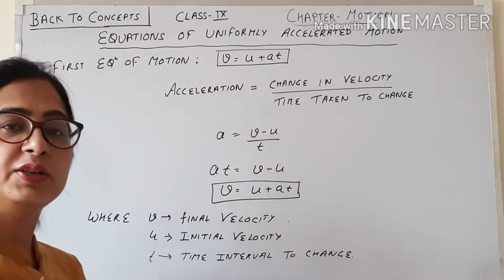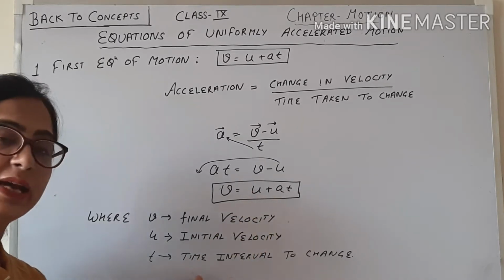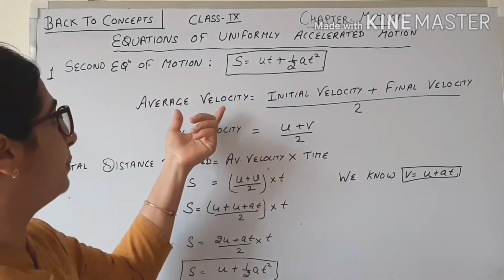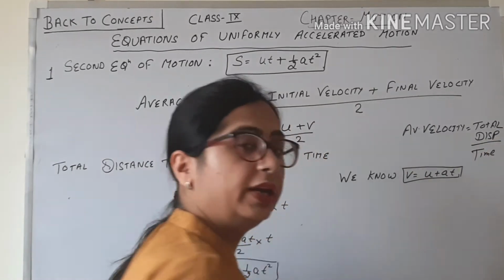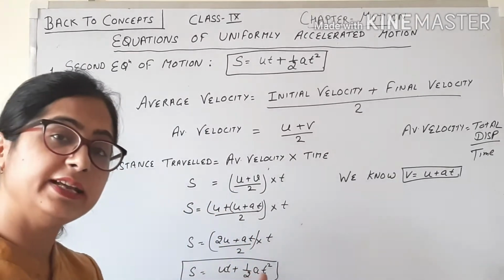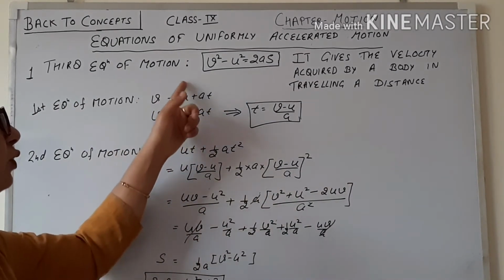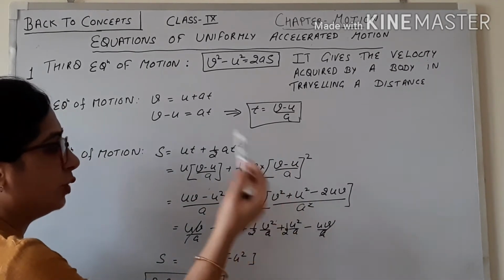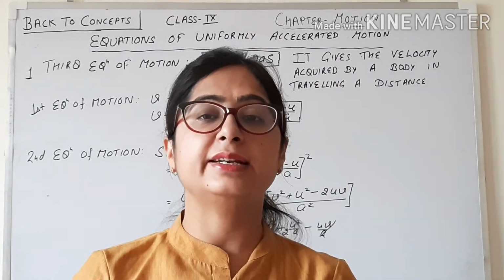PHYSICS | MOTION | EQUATIONS OF MOTION | CHAPTER 1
# PHYSICS MOTION EQUATIONS OF MOTION BACK2CONCEPTS